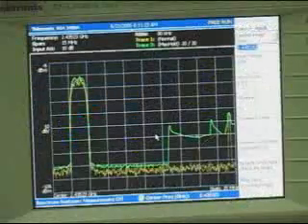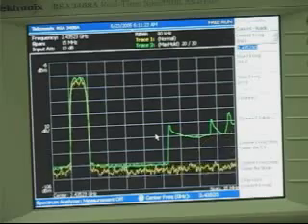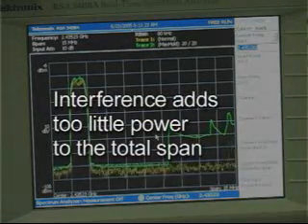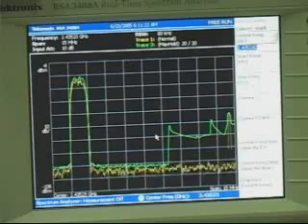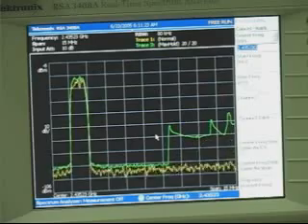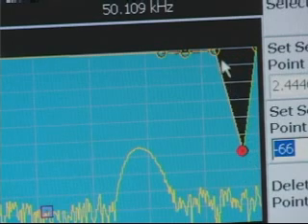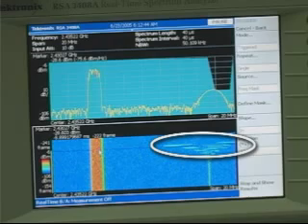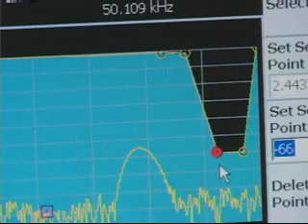RTSA Frequency Mask Trigger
An overview of the unique triggering capabilities of the Tektronix Real Time Spectrum Analyzer